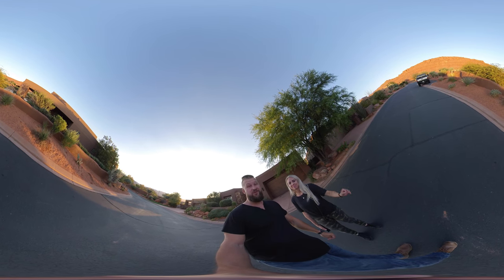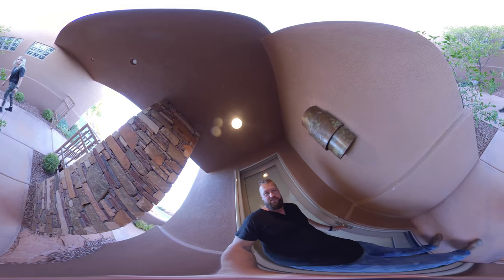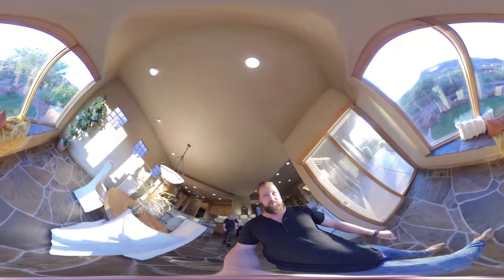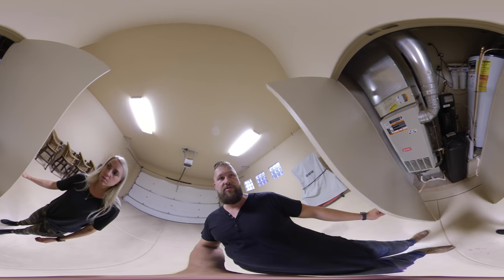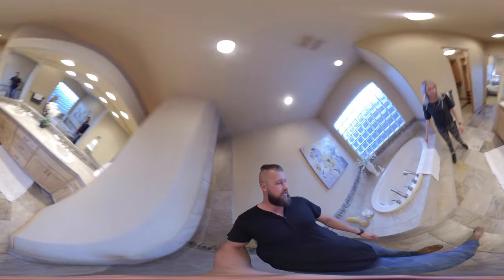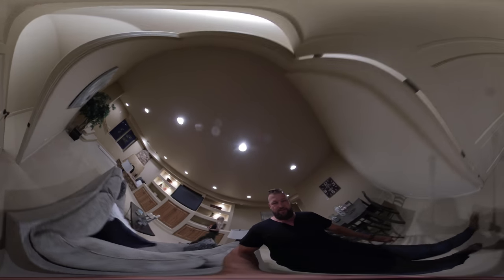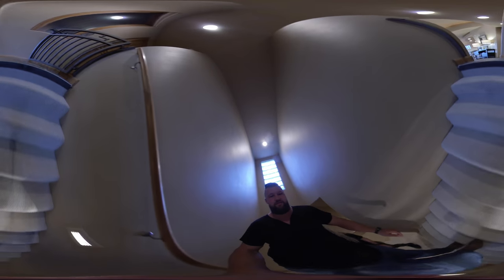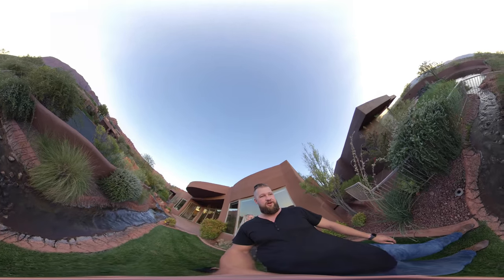Southern Utah Luxury Home tour Entrada Trail #30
Join us for a virtual property tour of this beautiful Southern Utah home in a luxury gated community Entrada.

🎦Watch videos about the custom Parade homes in St George